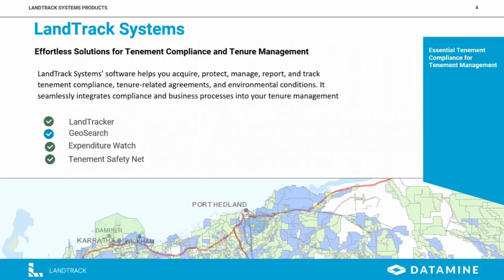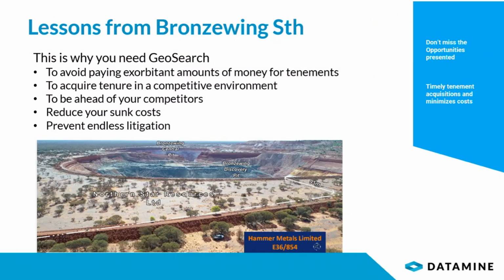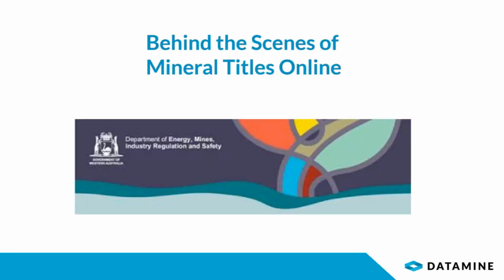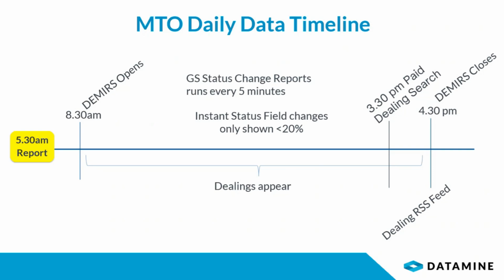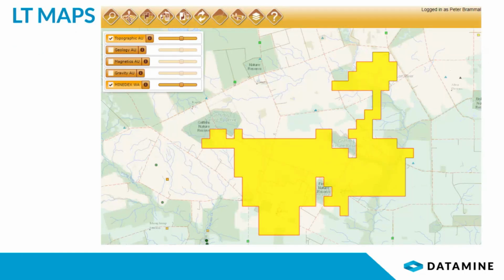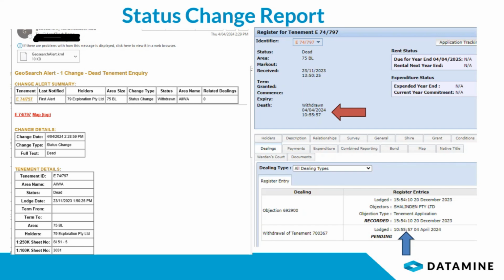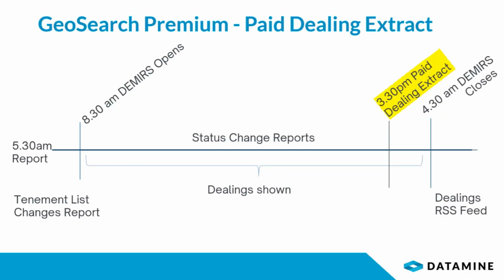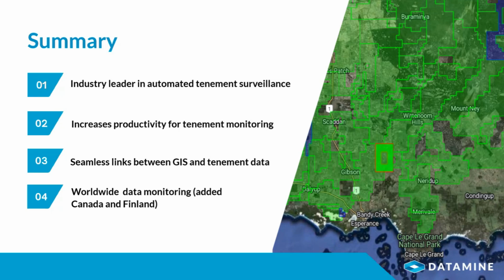GeoSearch - Gaining the Edge in Tenement Acquisition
Speaker: Peter Brammall - Strategic Support Officer

Watch the recording of our webinar “GeoSearch Webinar - Gaining the Edge in Tenement Acquisition”. In this session, Peter Brammall provides expert advice on tenement management, with in-depth knowledge of the Mining Act, Native Title Act, and Land Administration Act, including key departmental policies and procedures.

This webinar is essential for Exploration Geologists and Managers in the gold mining industry seeking to optimize their tenement acquisition strategy.

What we will cover:
∙ Specialist Tenement Management Advice
∙ Key Legal Frameworks (Mining Act, Native Title Act, Land Administration Act)
∙ Practical Strategies for Gold Exploration